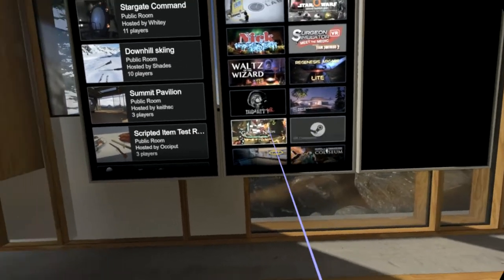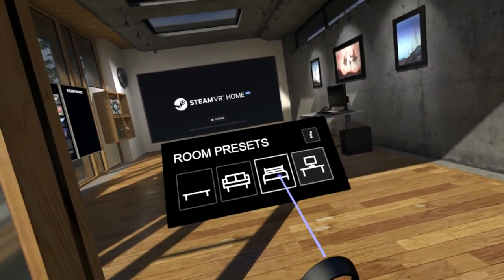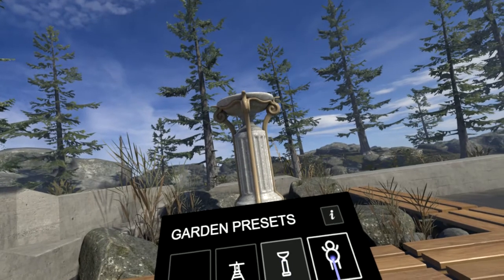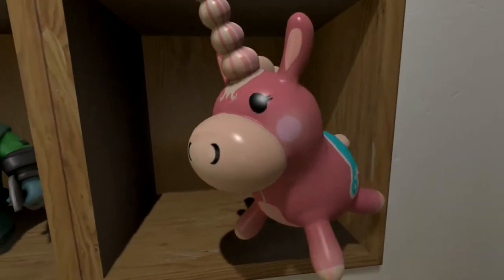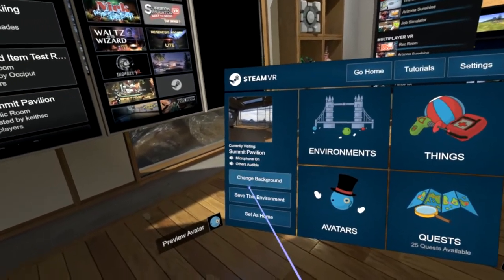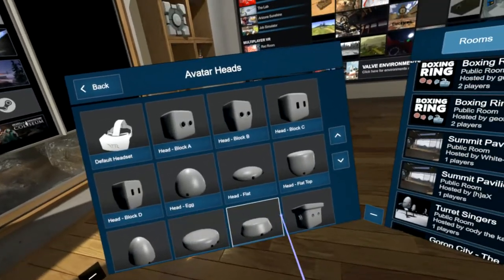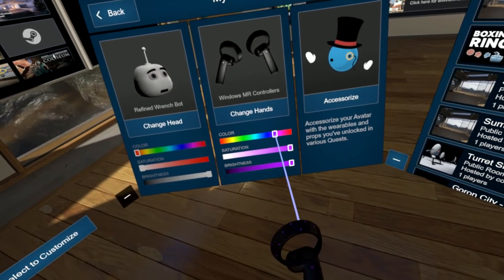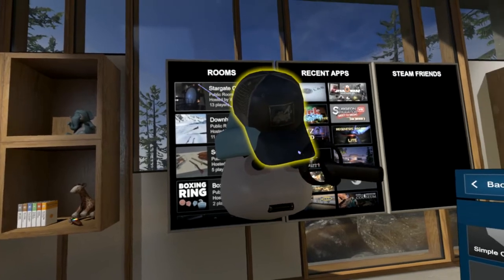Steam VR Room(BETA) Avatar and much more for Windows MixedReality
Thanks to the creation of the cliff house steam had to create their own to compete and yes it still works on the windows mixed reality.
1) Open Steam on your desktop
2) Find ‘SteamVR’ in your Library under ‘Tools’
3) Right click and go to Properties
4) Select the Betas tab and pick SteamVR Beta from the dropdown